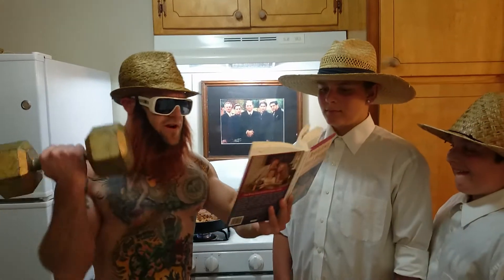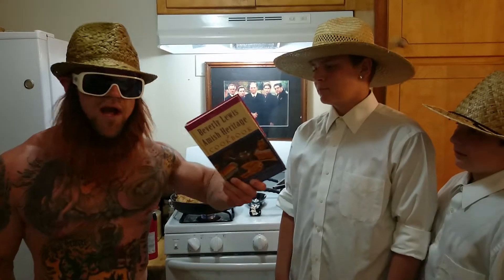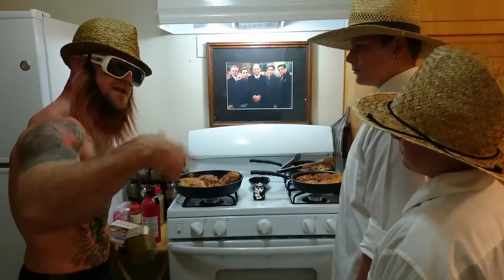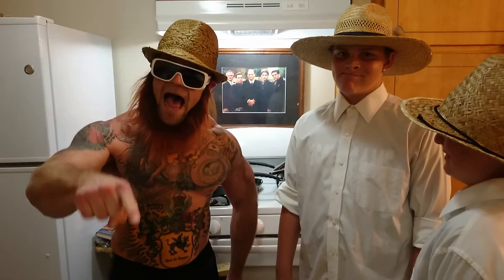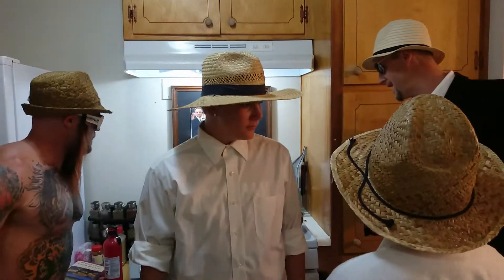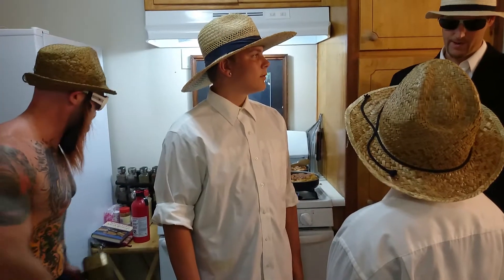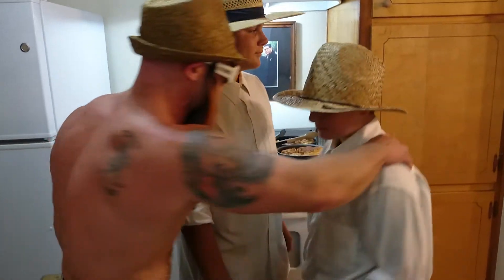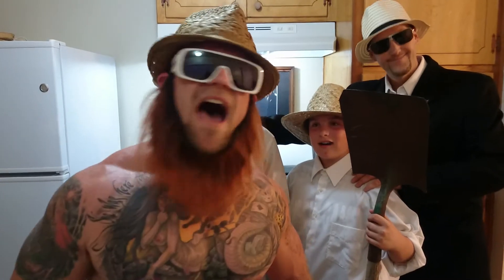Meathead Munchies healthy fried chicken Real Amish Mafia Healthy snack and meal recipes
MEATHEAD MUNCHIES makes funny videos and cooks fried chicken for THE BEAR on the Amish Mafias.  Great meal for your last bulking phase. Add garlic powder, rosemary, and pepper/salt to your eggs and flour.  Double dip wooooo healthy snack and meal recipes